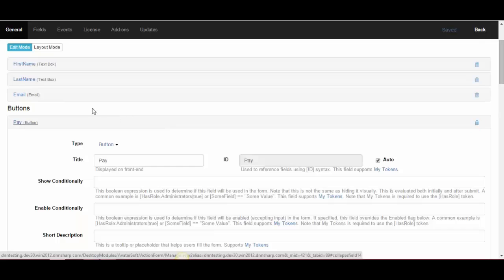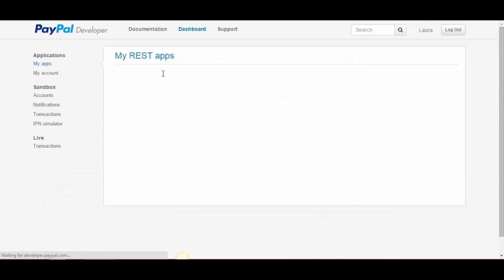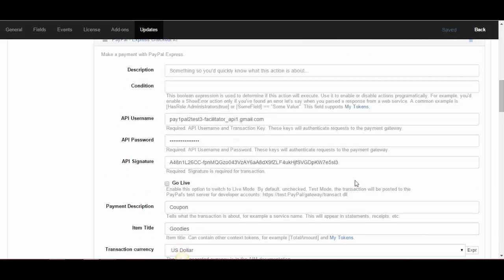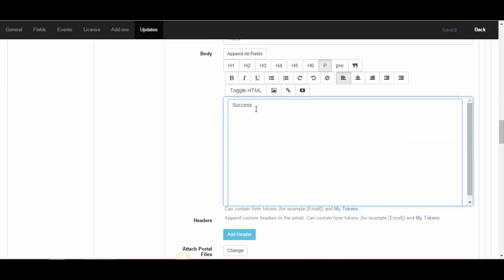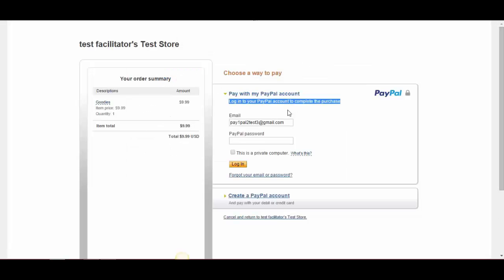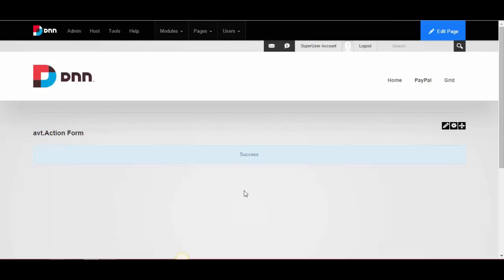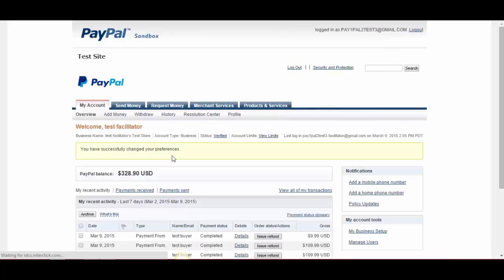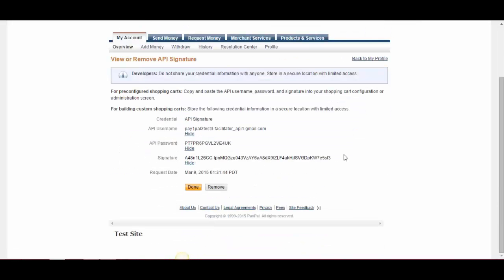Getting Started With DNN PayPal Add-on (Express Checkout Option) (Action Form 3.6)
Watching this video you'll learn how to use the Express Checkout option shipped with DNN Paypal Add-on in order to eliminate one of the major causes of checkout abandonment by giving buyers all the transaction details at once, including order details, shipping options, insurance choices, and tax totals.